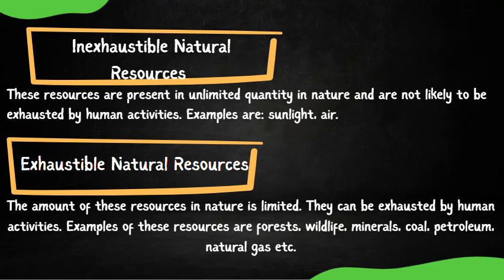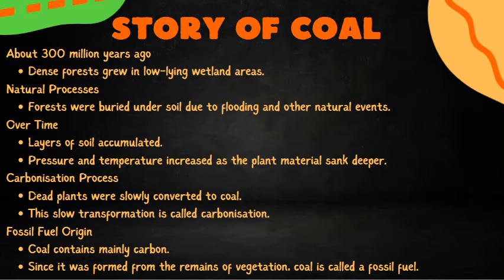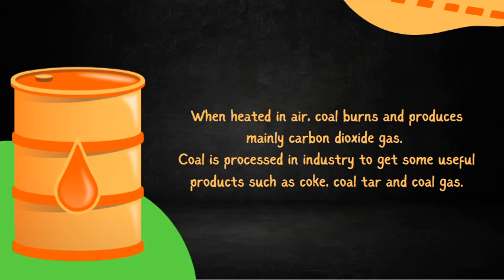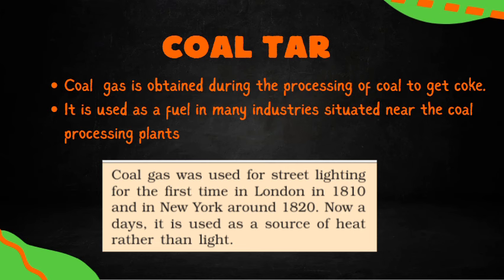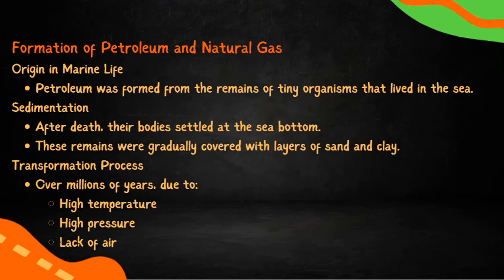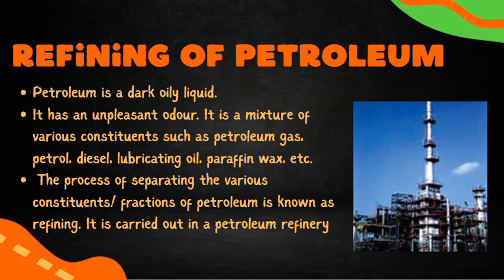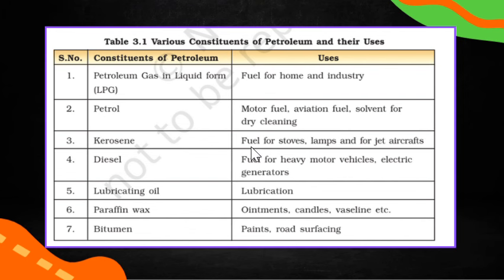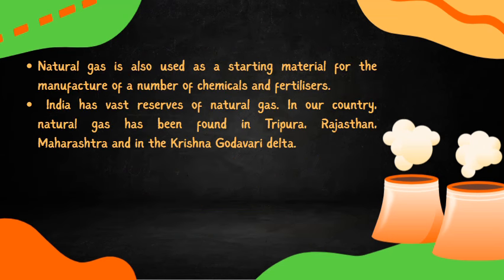Coal and Petroleum | Class 8 Science Chapter Explained with Examples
📚 Class 8 Science – Chapter: Coal and Petroleum
In this video, we explain the chapter Coal and Petroleum in a simple and easy-to-understand way. Perfect for quick revision and exam preparation!

What’s Covered in This Video:
✅ What are fossil fuels?
✅ Formation of coal and petroleum
✅ Why these resources are limited
✅ Effects of using fossil fuels
✅ Why conservation is important

💡 Clear explanations, visuals, and examples to help you understand better.

🎯 Useful for CBSE, ICSE, and state board students.